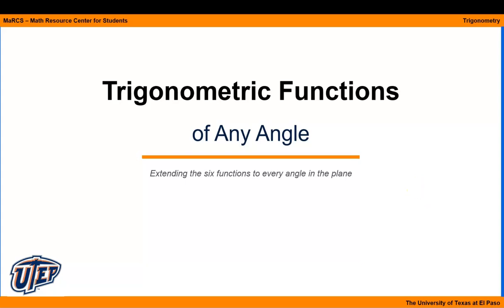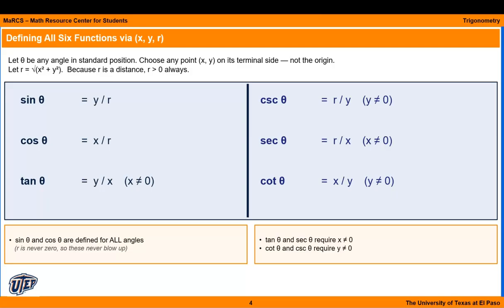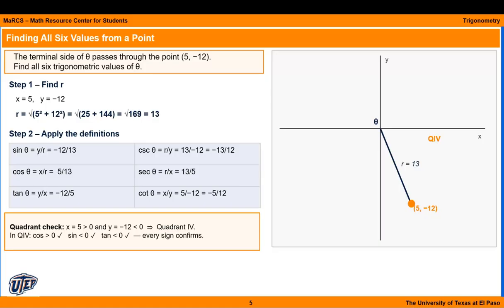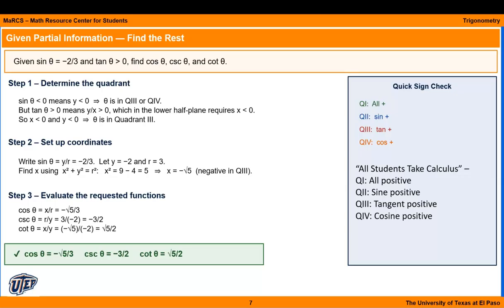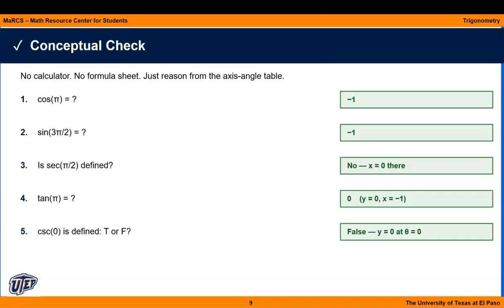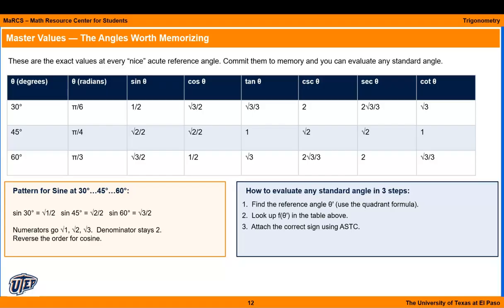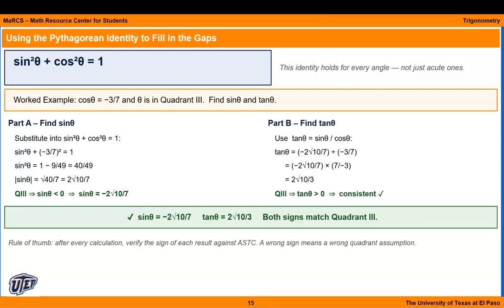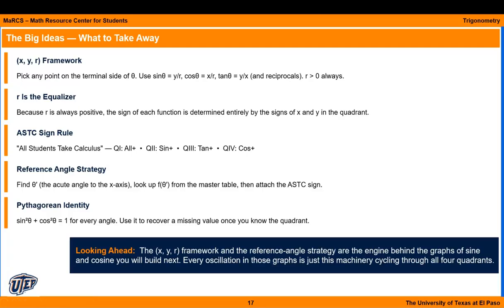Section 4.4 Trig Functions Any Angle